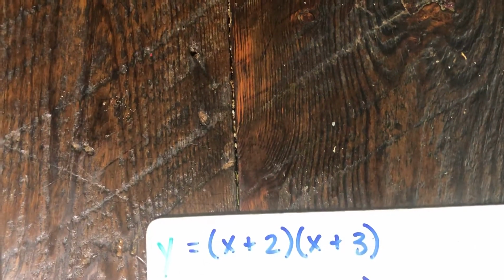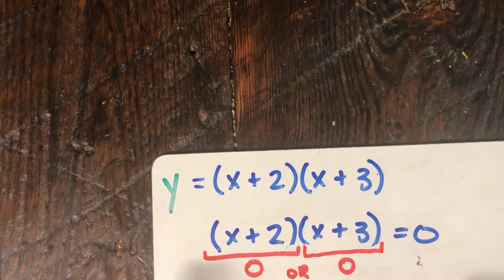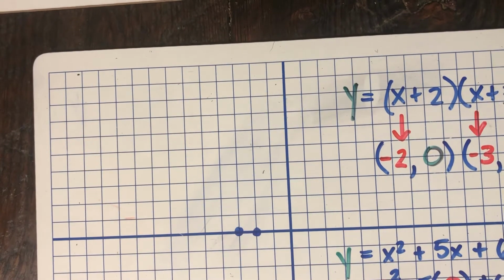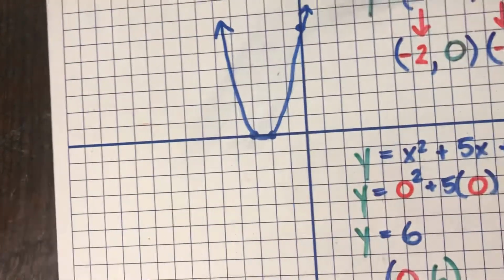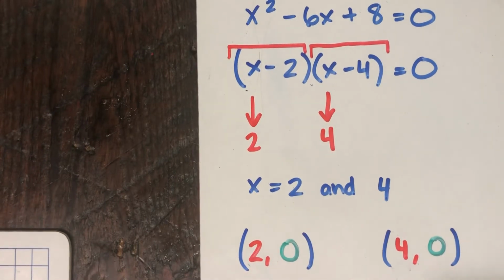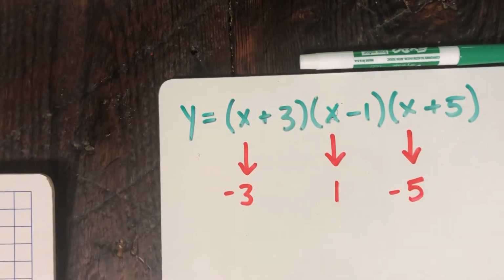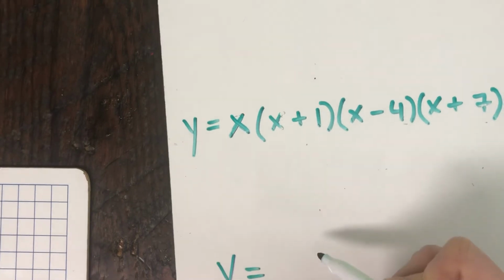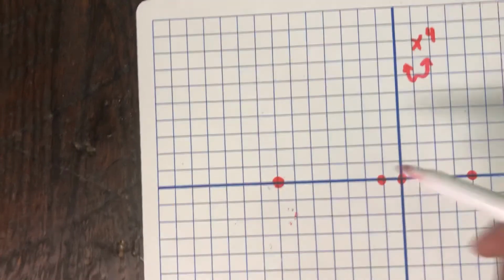Ms. Fitz Solving and Graphing Review